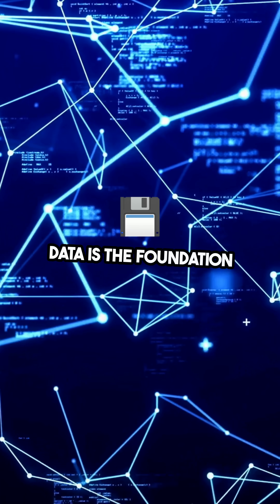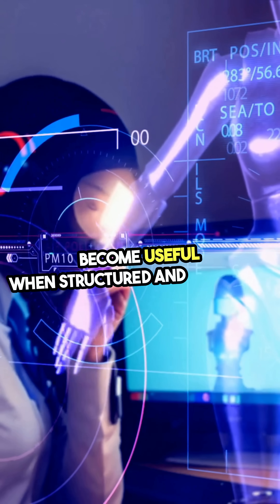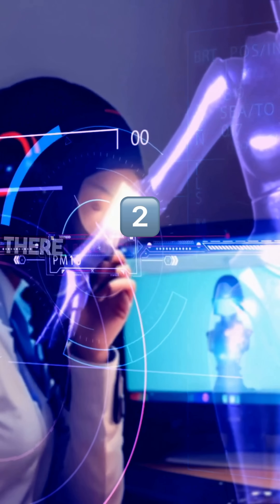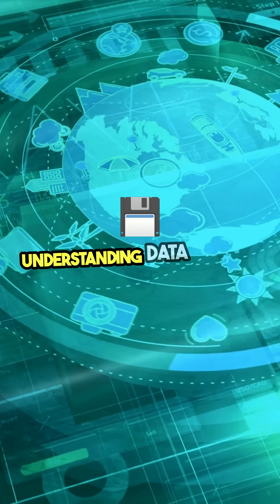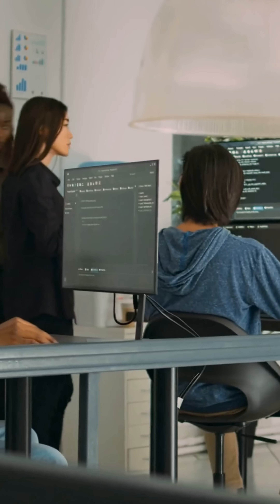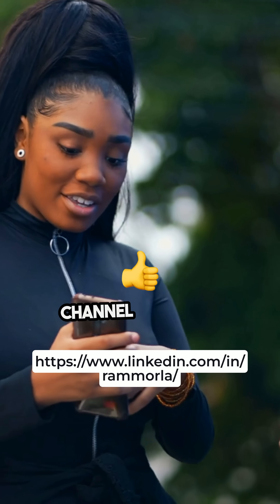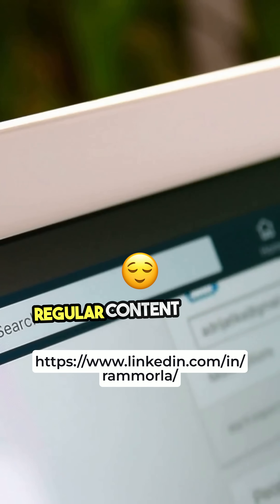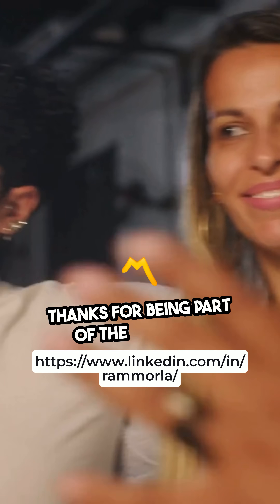Fundamentals of Data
In this video, we break down the basics of data, the main types of data (qualitative vs quantitative), and the essential data structures every beginner should know.

Whether you're a student starting in computer science, a professional brushing up your tech knowledge, or just data-curious—this is your go-to crash course on how data works and how it’s organized.

Types of Data: Qualitative vs Quantitative

Discrete vs Continuous Data

Core Data Structures: Arrays, Linked Lists, Stacks, Queues, Hash Tables, Trees & Graphs

📌 Why It Matters:
Understanding how data is stored and structured is foundational for programming, data science, AI, and software development. If you're learning Python, Java, or just diving into tech—this video sets the groundwork.

🎓 More Learning?
👉 Follow me on [LinkedIn] for daily tech & learning content
👉 Drop a comment if you have questions or need clarification—I always reply!